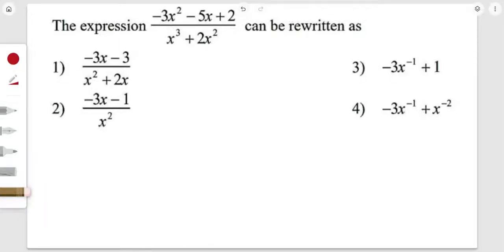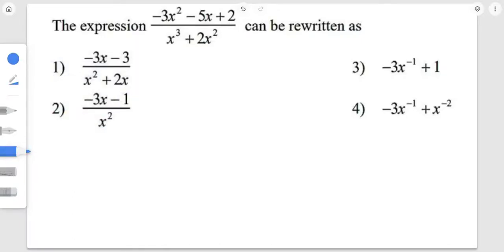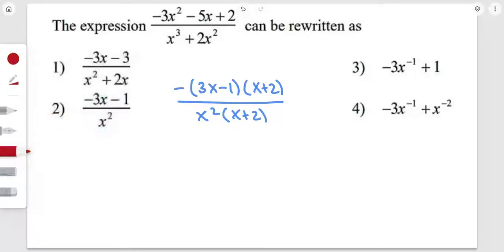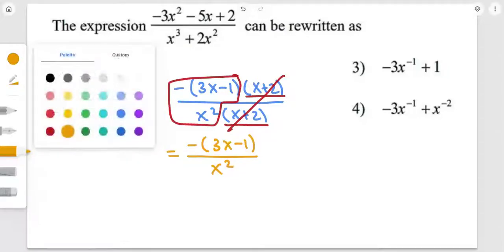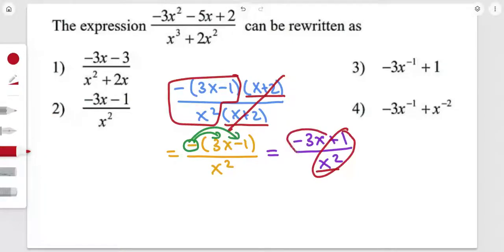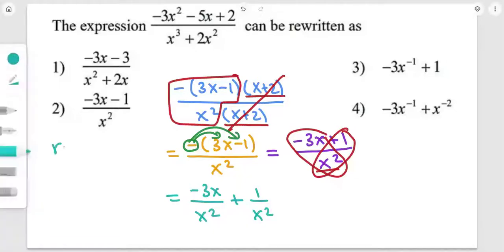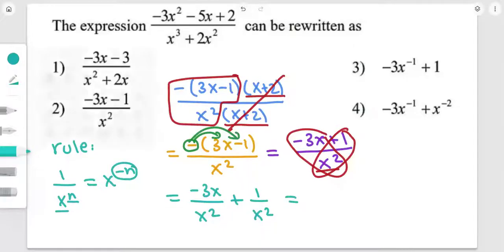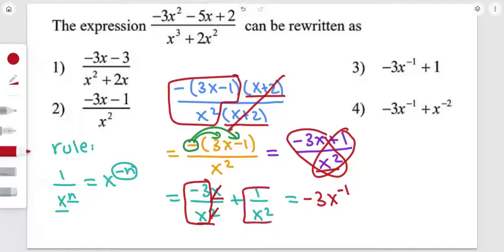Simplifying Rational Expressions Ex.1